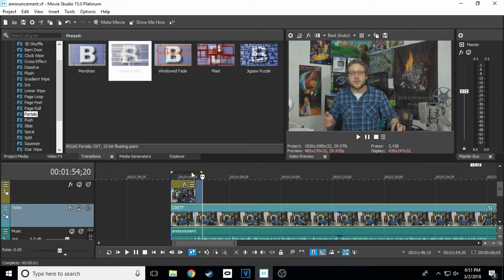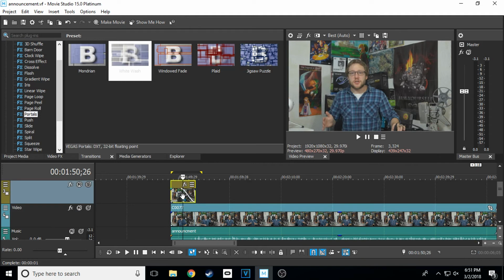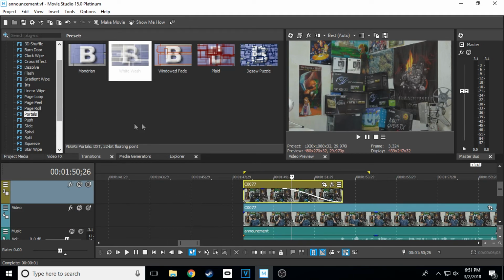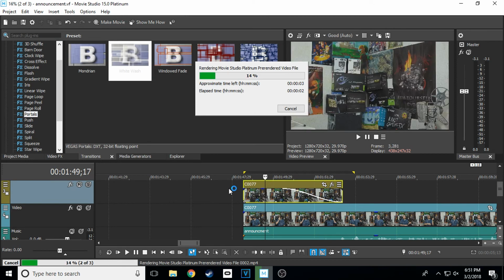Creating a Teleport effect with Vegas Movie Studio 15 Platinum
Step by step about how to make a ghost effect in Vegas movie studio 15 platinum.